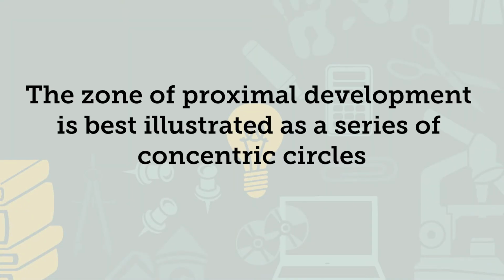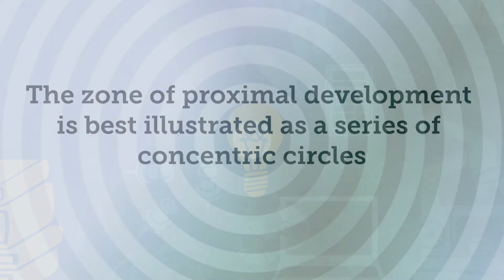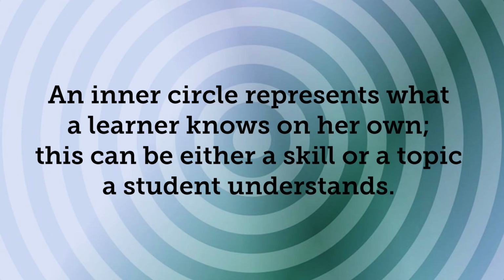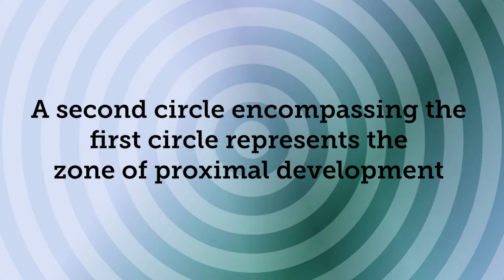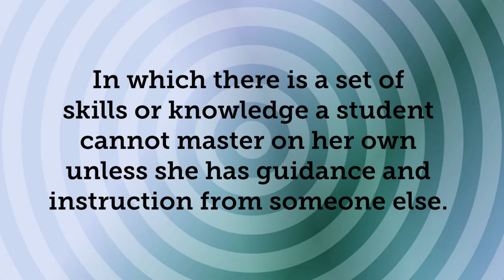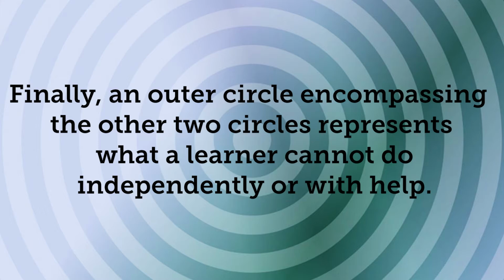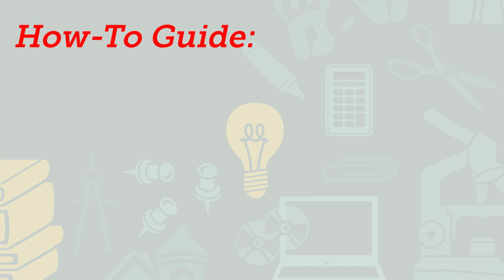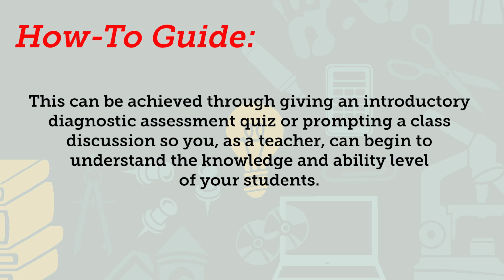What Is? Zone Of Proximal Development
Learn about the zone of proximal development.

We have a lot of them in the works!